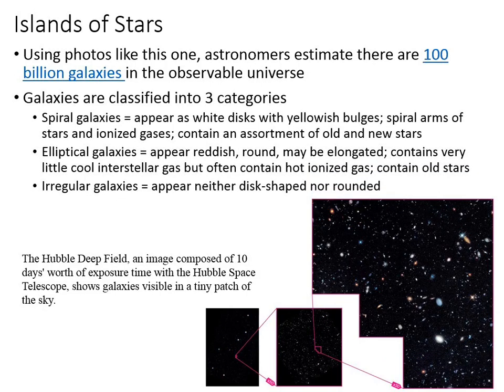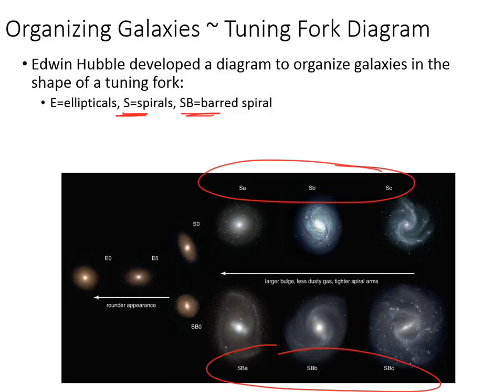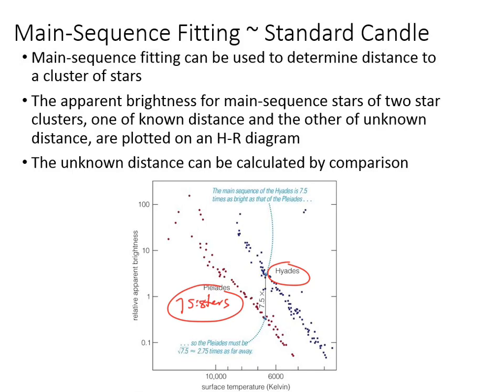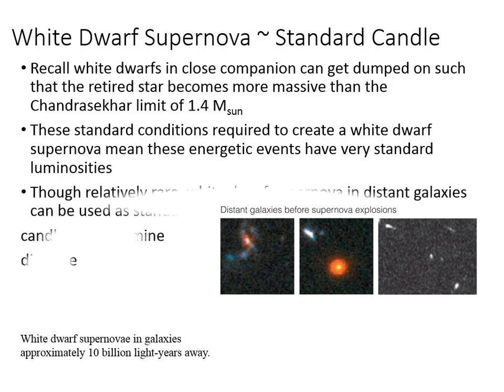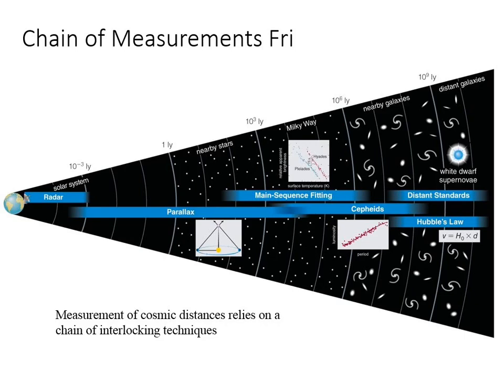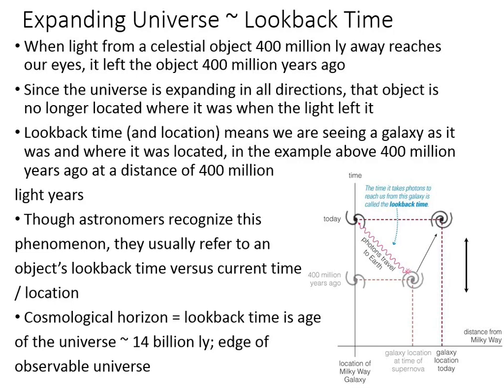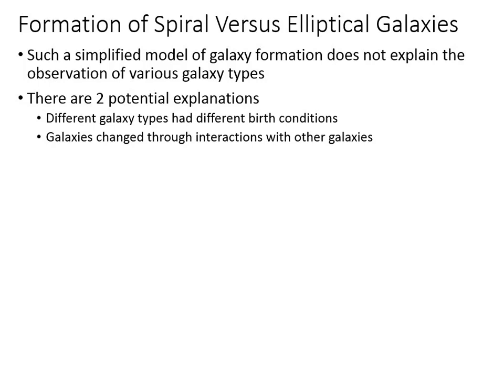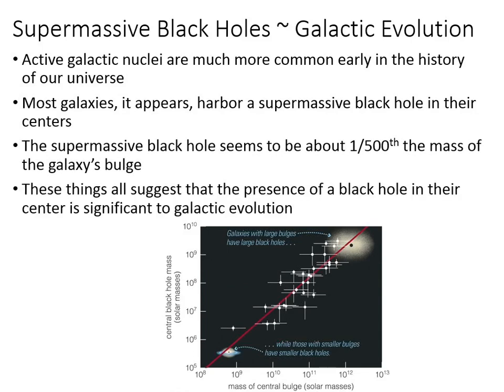PHS151e Chapter 15